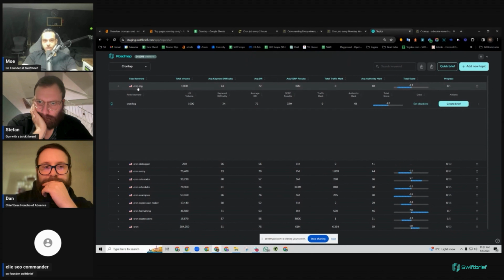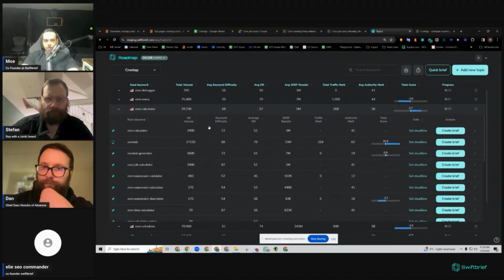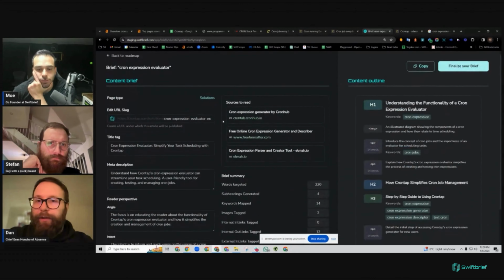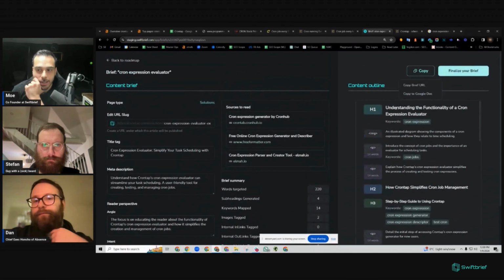How to expand an SEO roadmap with a couple clicks | Swiftbrief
See how we can expand an existing roadmap with a couple clicks by extracting a root keyword into its own seed keyword and then fetching similar keywords with Swiftbrief.

Swiftbrief leverages keyword data and AI to let you build out SEO roadmaps with a couple clicks.
We also let you create SEO optimized content briefs from the roadmap with one click.

Using the tool, Dan Mindru can cut down the time it takes for them to delegate new content production from 5 hours to around 5 minutes, making it possible to scale their content marketing.